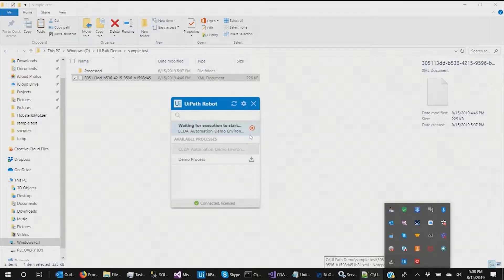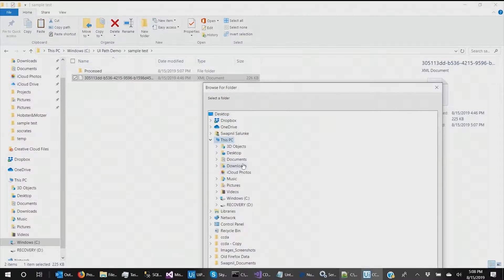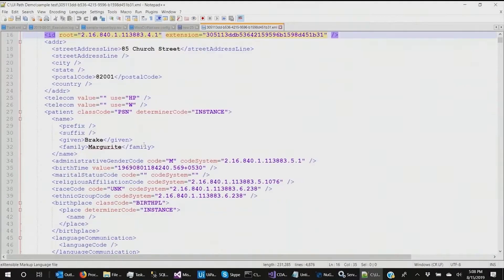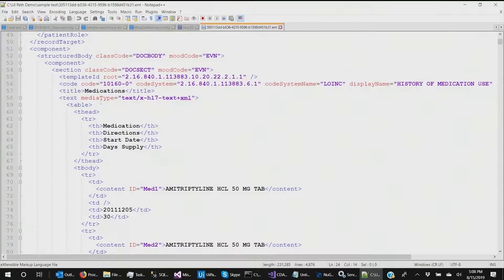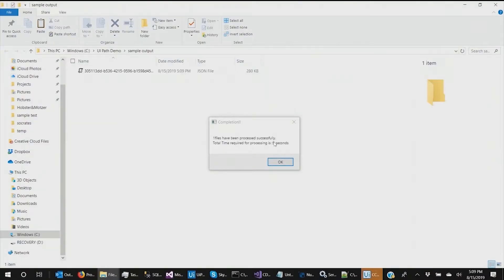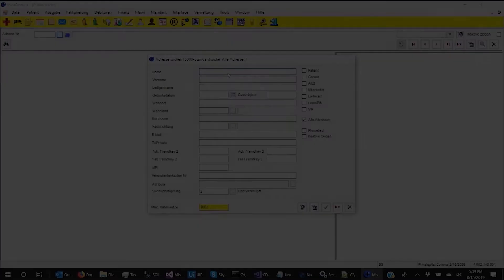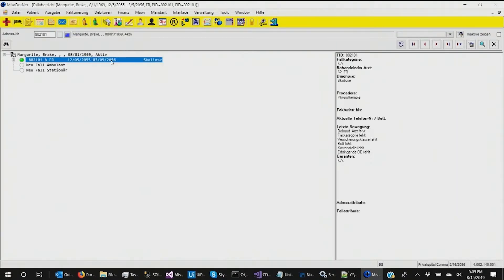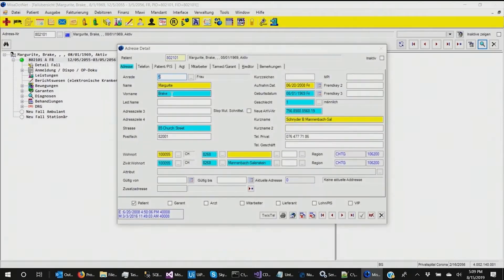RPA Demo with UiPath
As a UiPath Silver Partner, we demonstrate how we use RPA to migrate data to EMR healthcare systems.